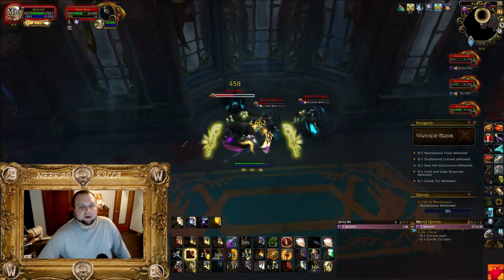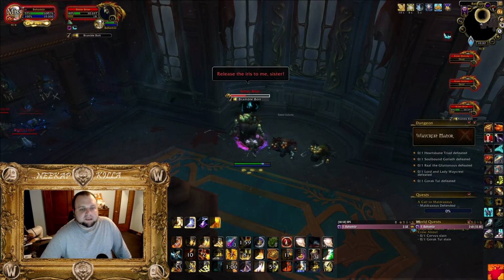Run Wild Like A Man On Fire Solo | Glory Of The Wartorn Hero | BFA | Achievement Guide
in this video I go over how to solo this achievement